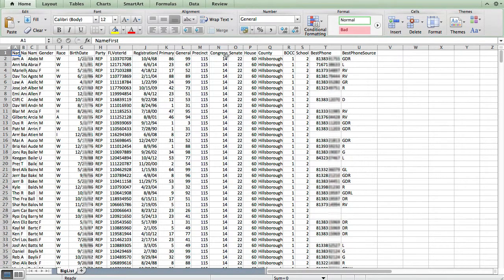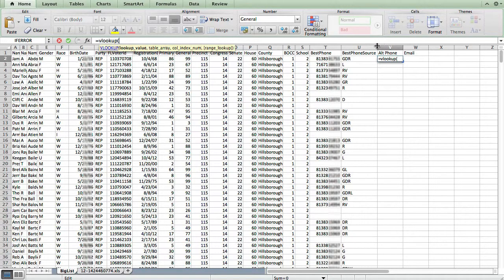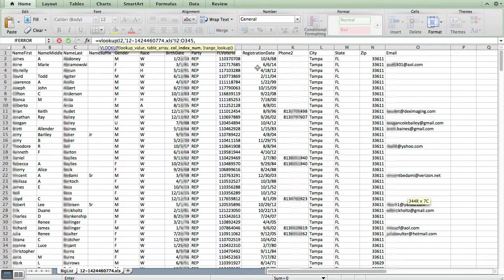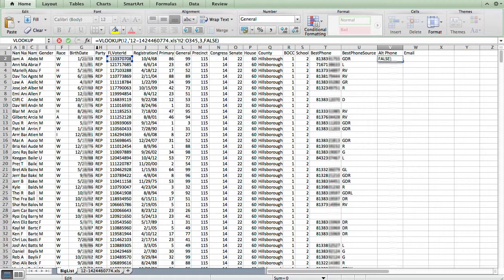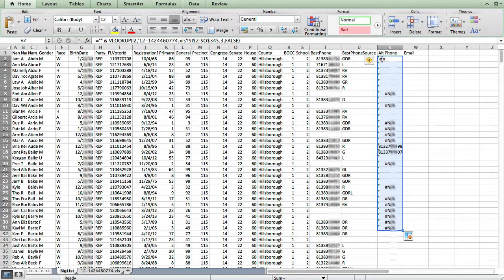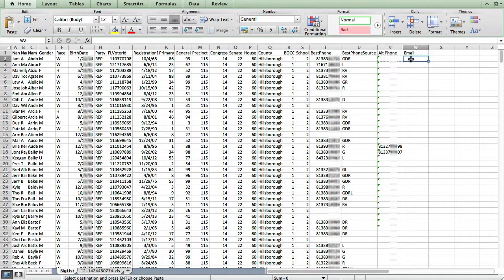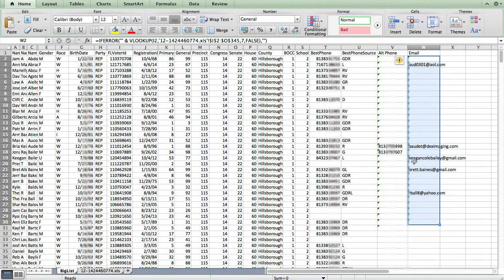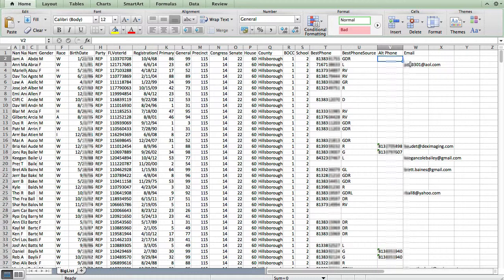webElect | Append Data with Two Different Spreadsheets (VLookup)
Use the spreadsheet VLookup function to append data from one spreadsheet to matching records on another spreadsheet.